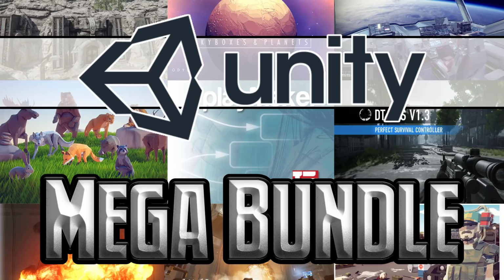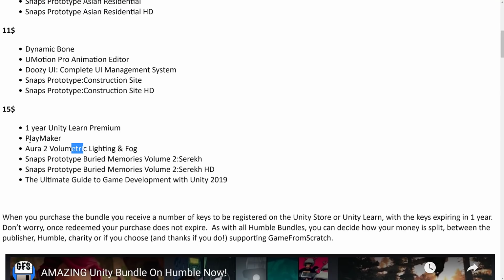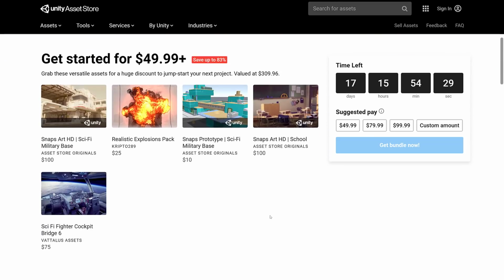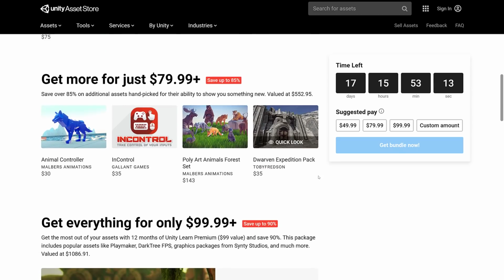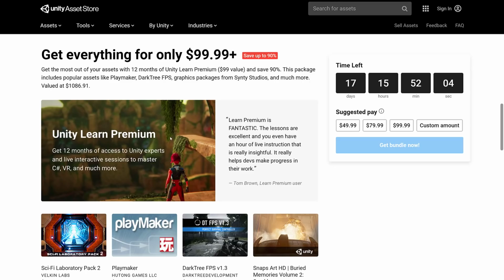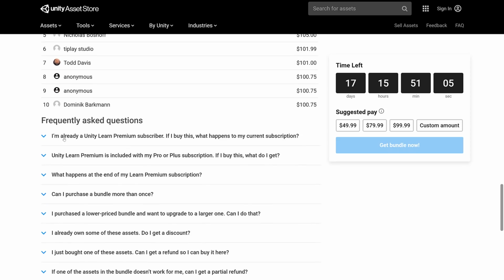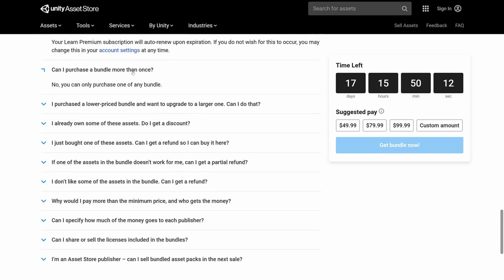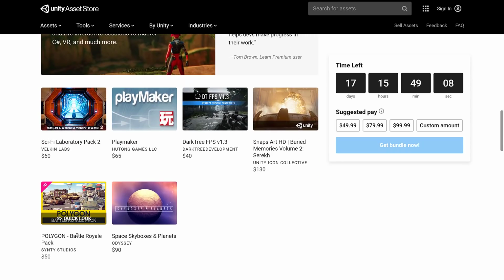Unity MEGA BUNDLE! -- Awesome Deal... or Meh?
Unity are running a Unity Asset Store Bundle right now, that has the potential to be an amazing deal or ... not.